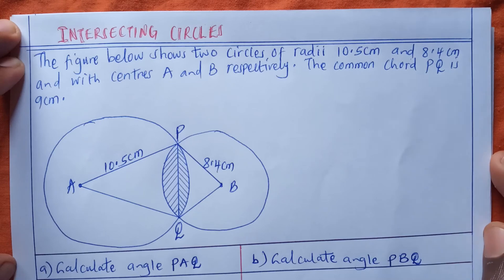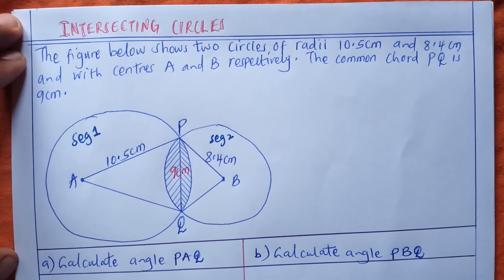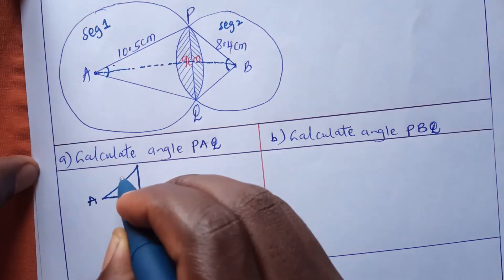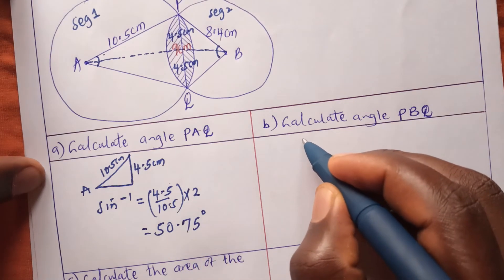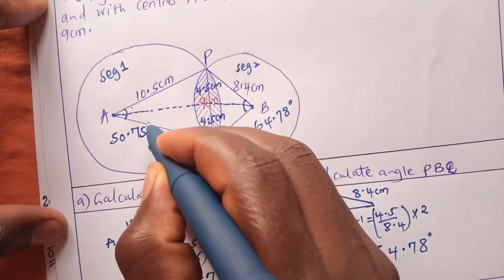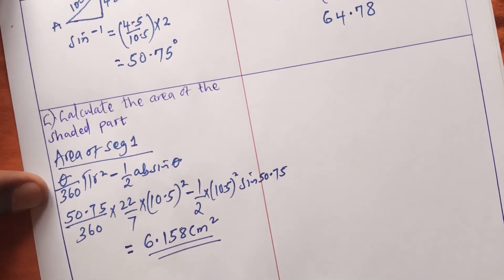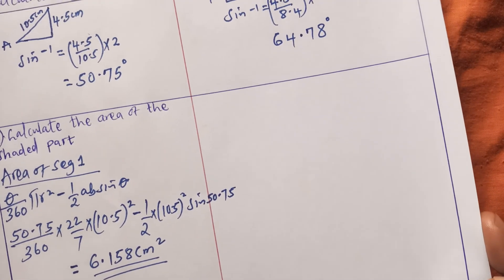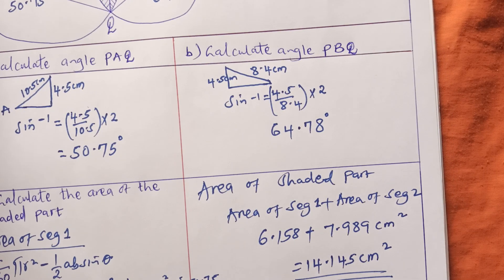INTERSECTING CIRCLES|| SINE, ANGLES AND AREA (10 MARKS)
This presentation covers area of intersecting circles and the approach one can take in calculating the angles using sine and finally get the area of shaded part